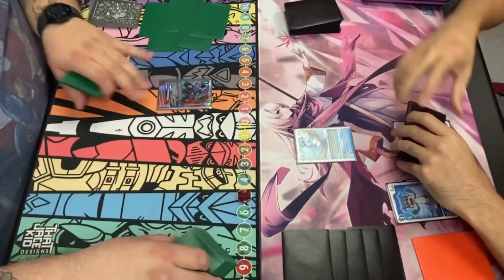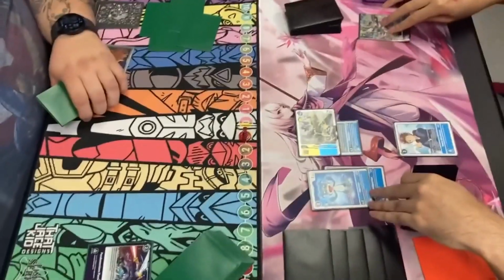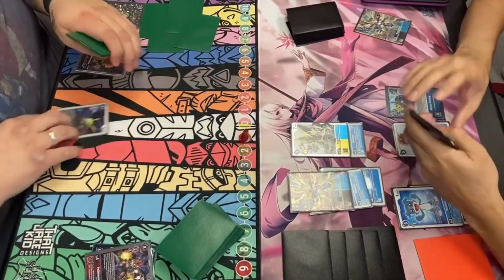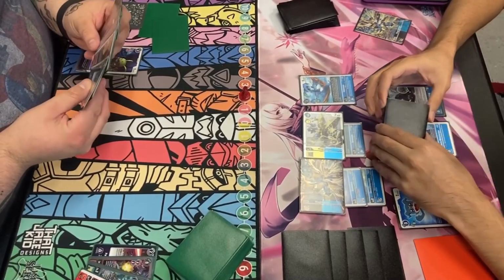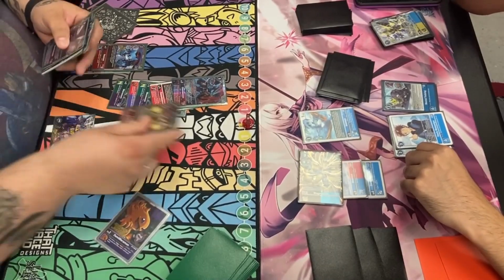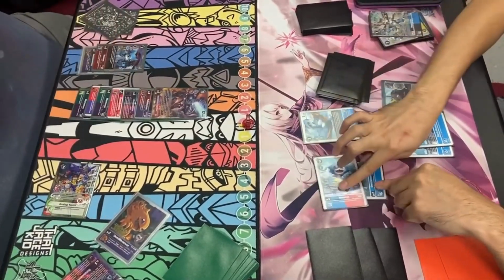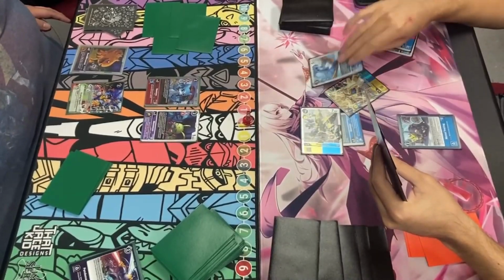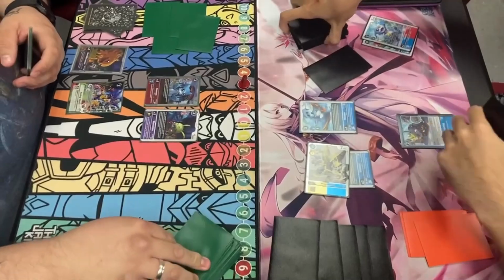Olympus Finals! (Magna Armor VS Imperial Virus) BT16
Thank you guys for leaving comments below and subbing! I truly appreciate it. I hope you enjoy this match between Magna Armor VS Imperial Virus. If you catch any misplays please leave them in the comments it only makes us all better.